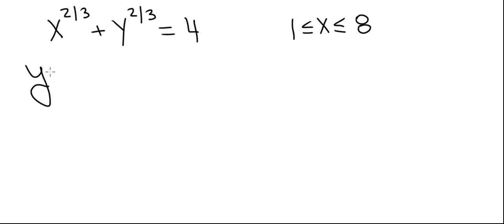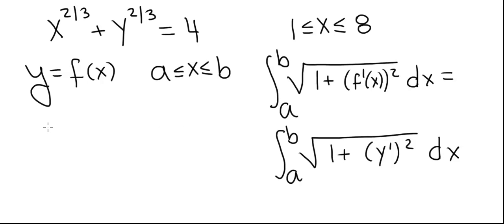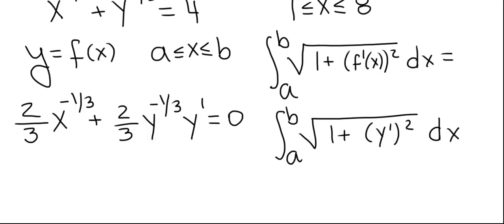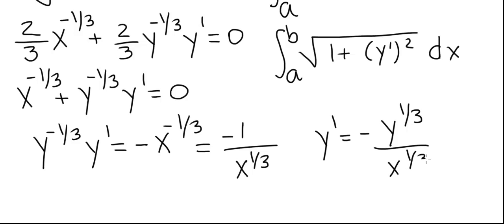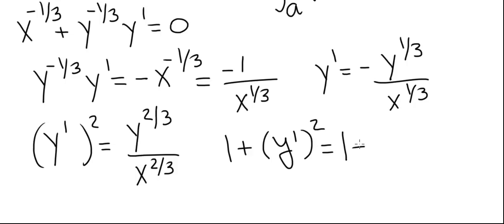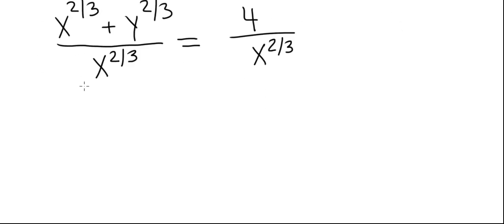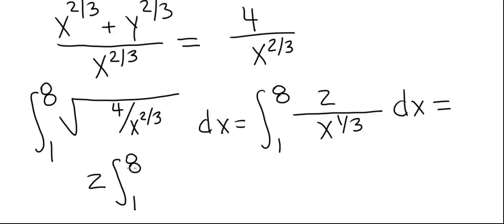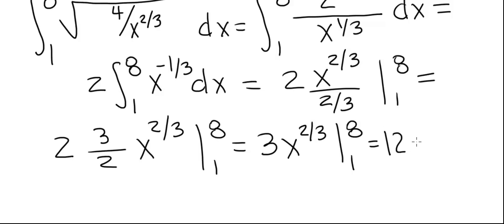arc length 9